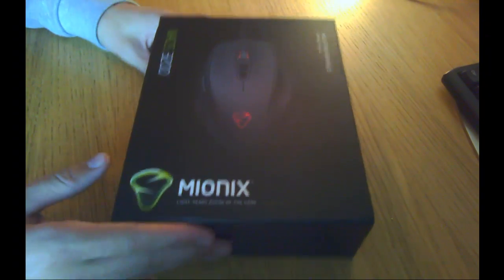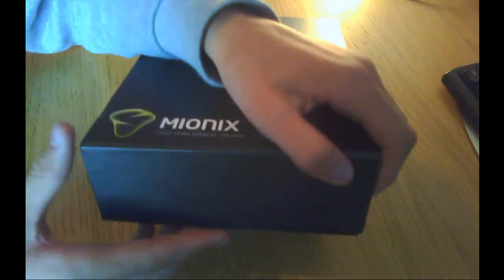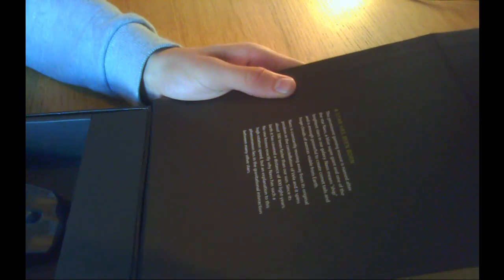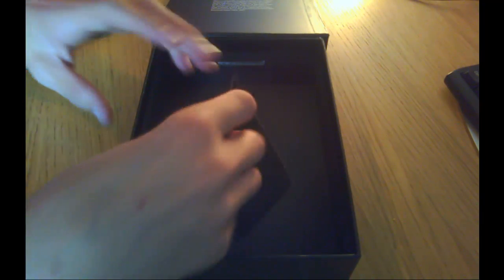Unboxing the Mionix Naos 3200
My unboxing of the Mionix Naos 3200 high performance Gaming mouse.

Many thanks to Meroncourt and Mionix for generously supplying this product for me to review.

Review is on the way :)

Thanks

PC4Free